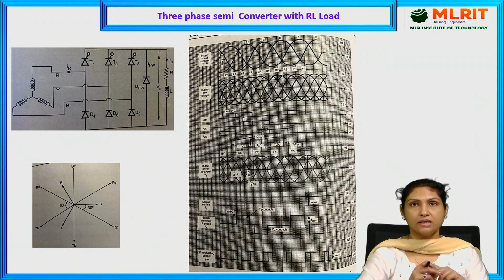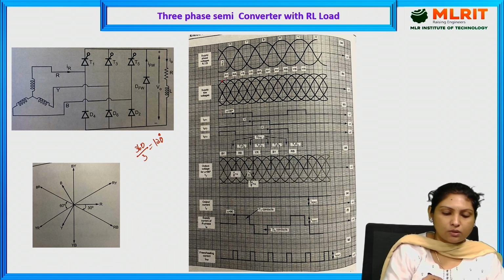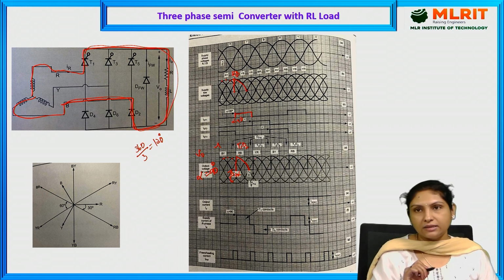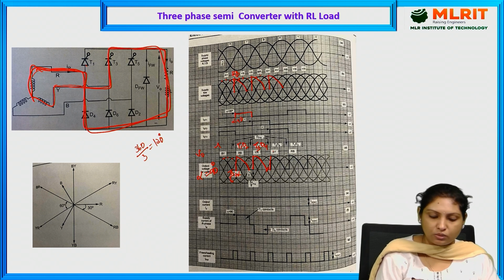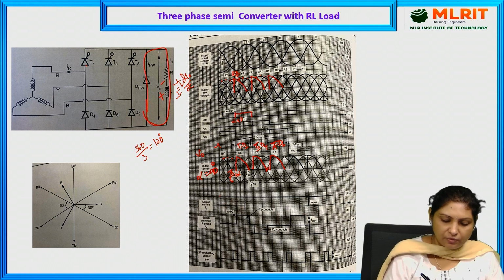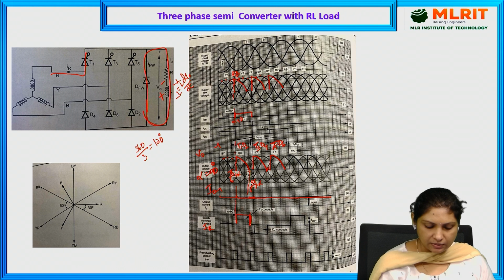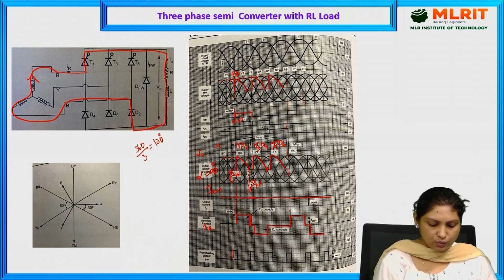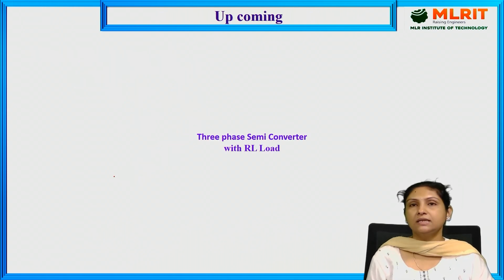LEC30| Power Electronics | Three Phase Semi Converters With RL Load by Ms. K. Rajasri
Assistant Professor,
Hyderabad.